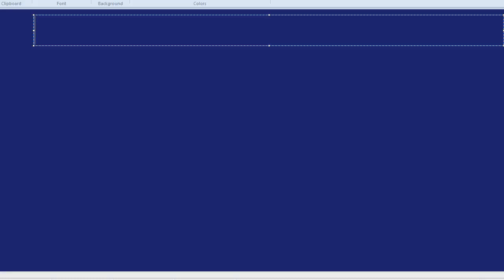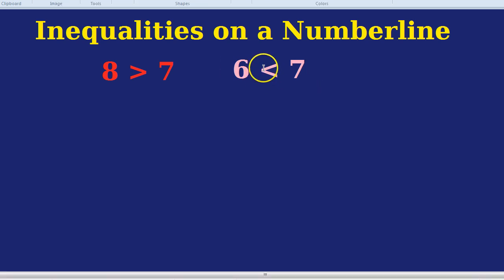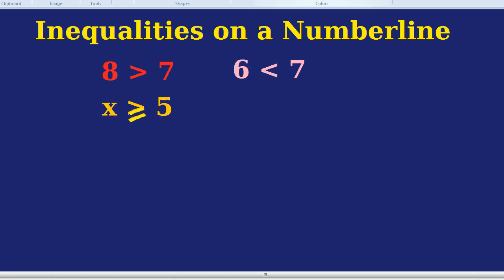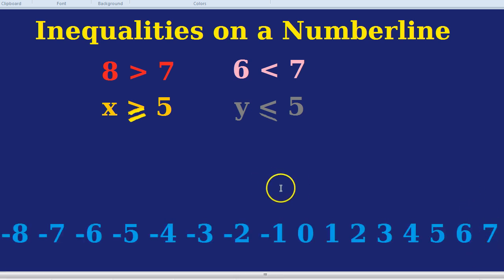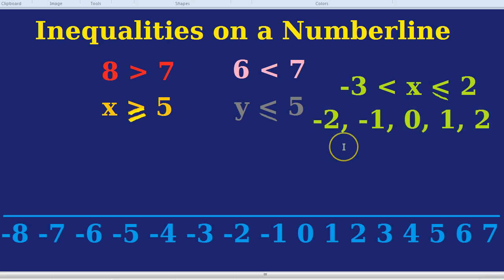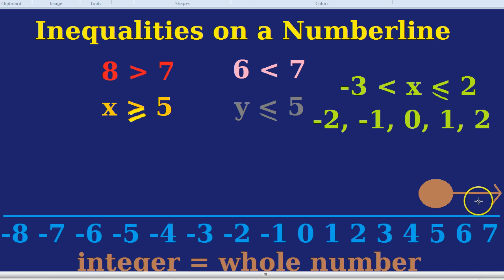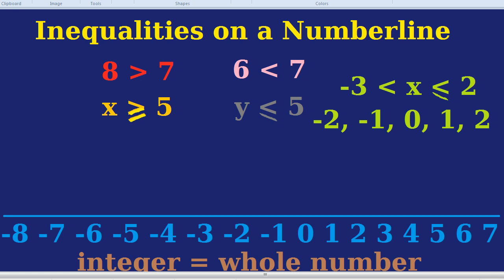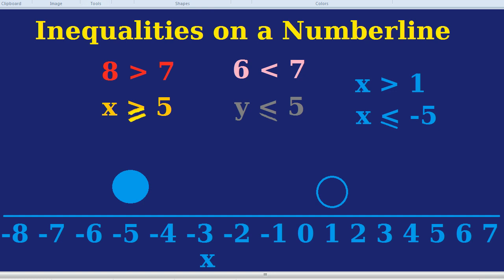Inequalities on a Numberline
How to do inequalities on a numberline. Mathematics: Greater than, less than, greater or equal, less than or equal.